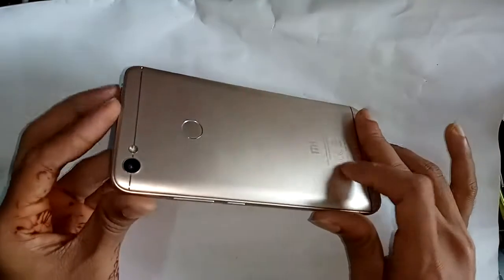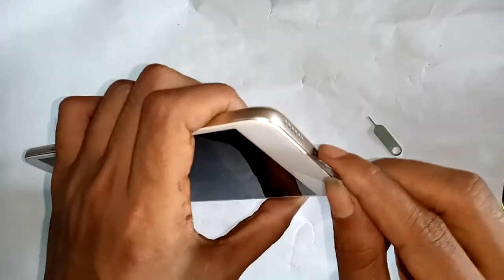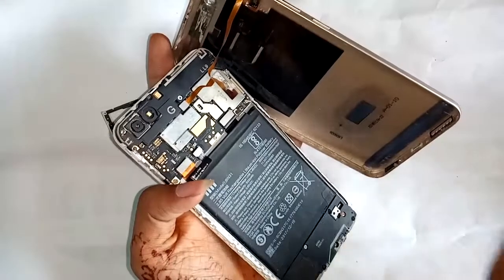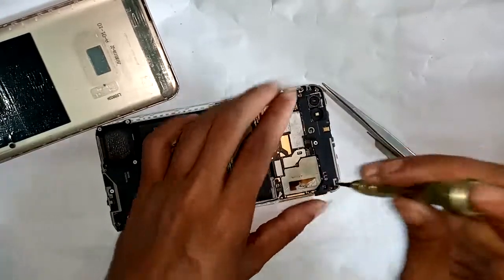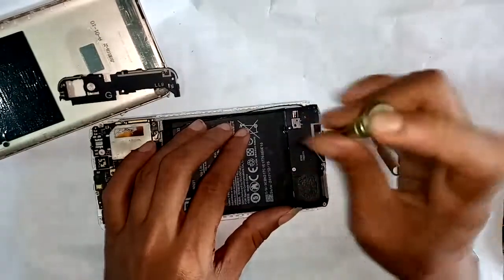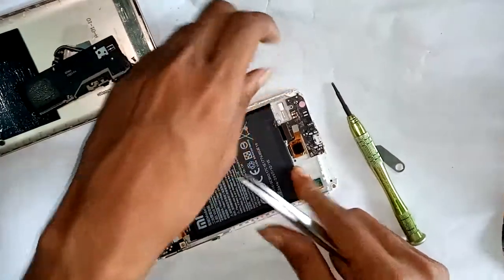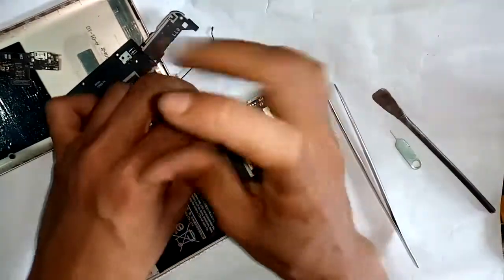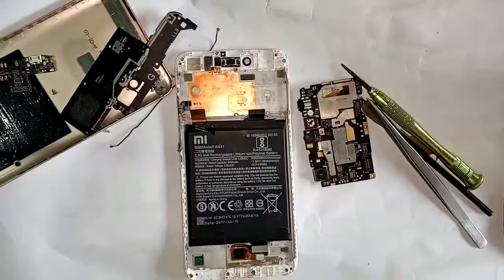Xiaomi redmi note 5a prime disassembly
how to disassembly redmi note 5a prime.
redmi 5a prime phone open part by part safely.